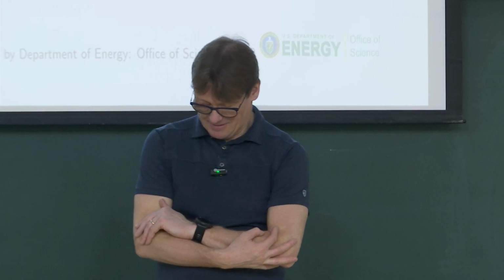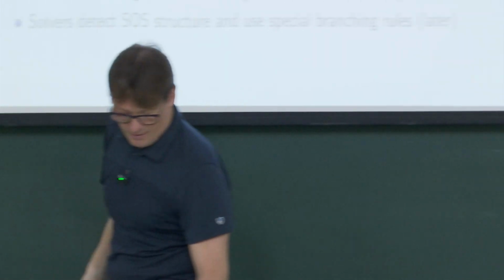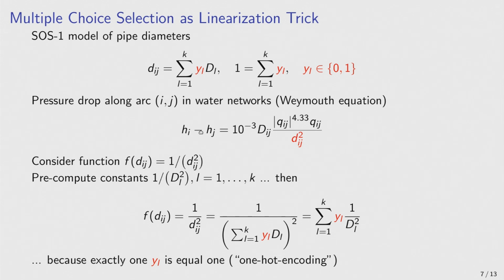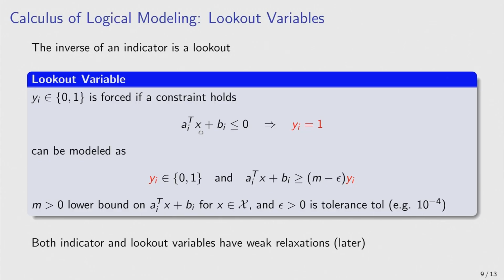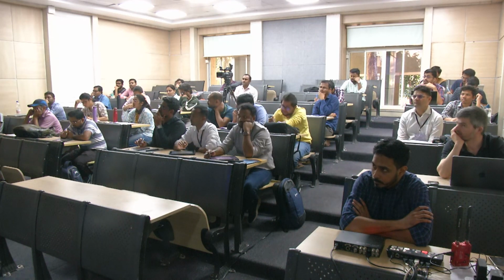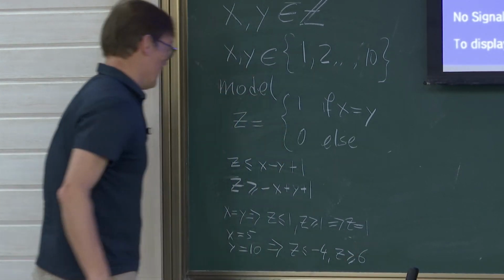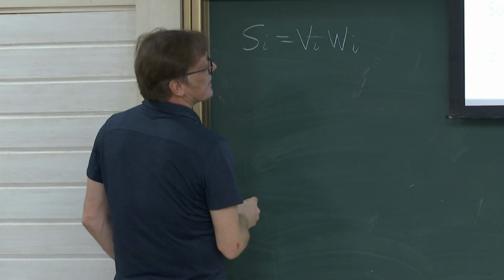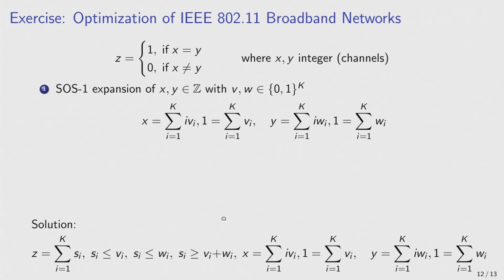Lecture 7: Basic Modeling with Binary Variables, by Sven Leyffer.